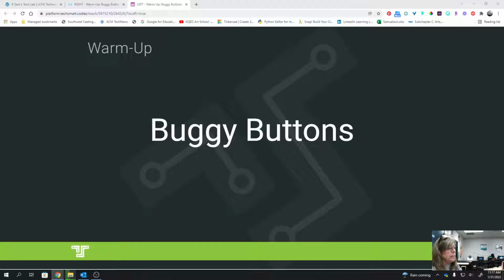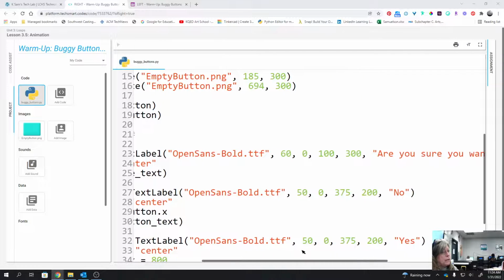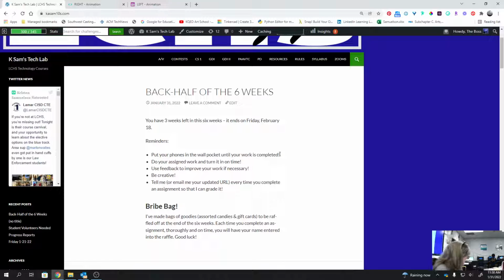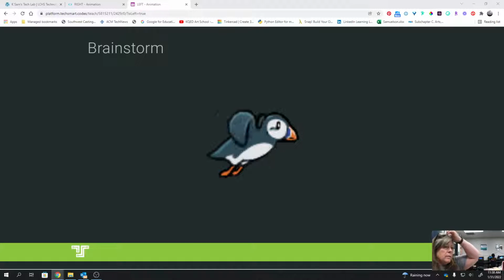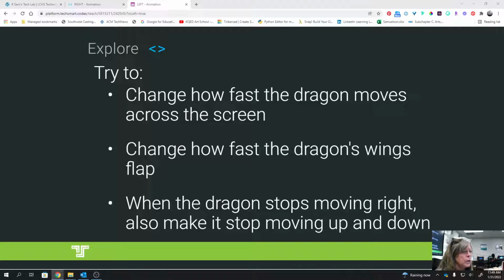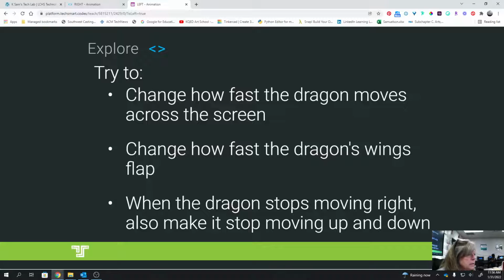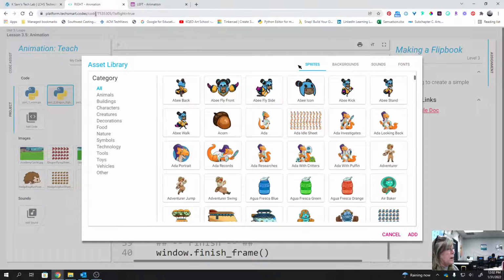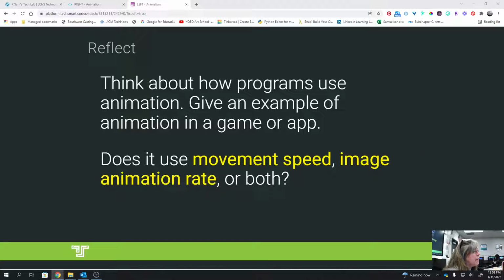CS 1: 1-31-22